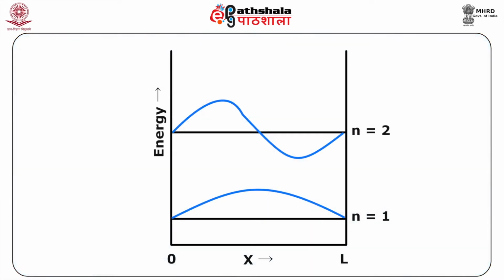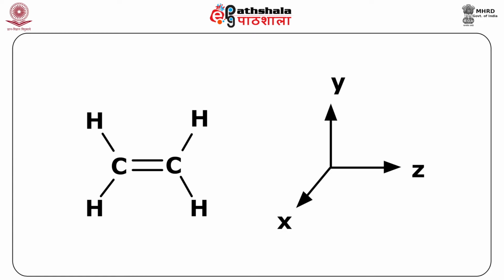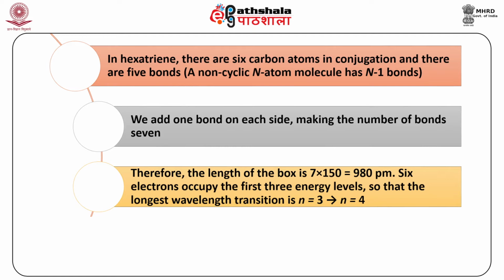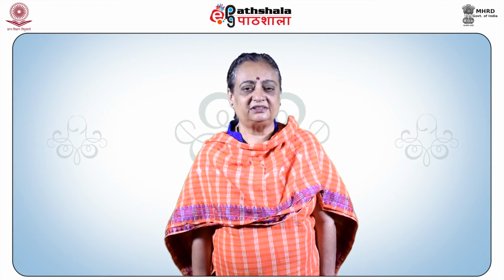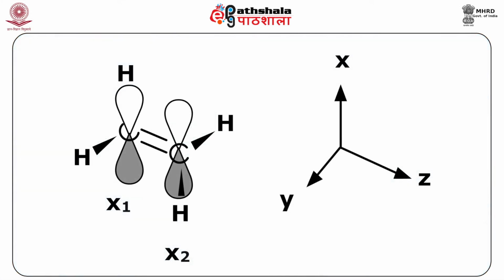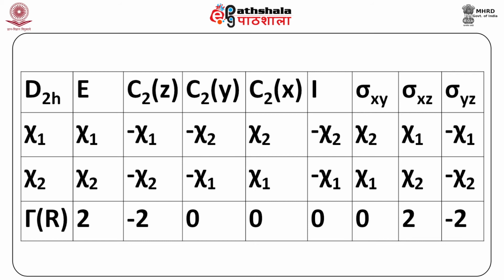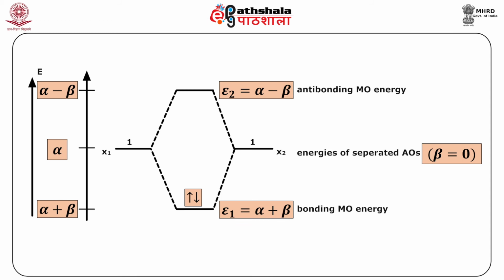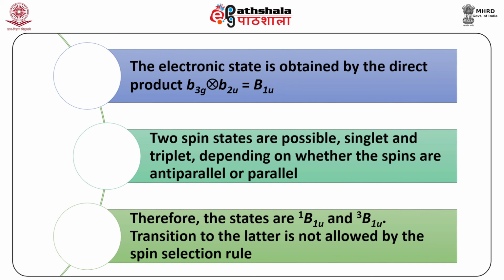CHE P8 M-32. Applications of Free Electron Model